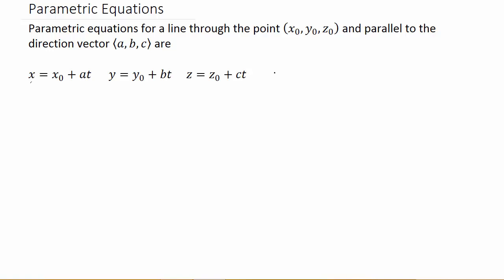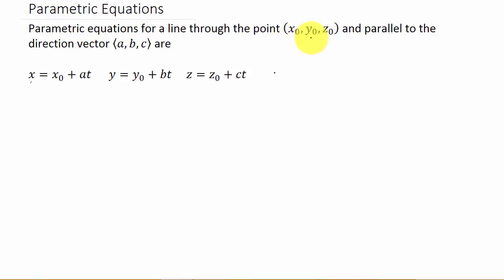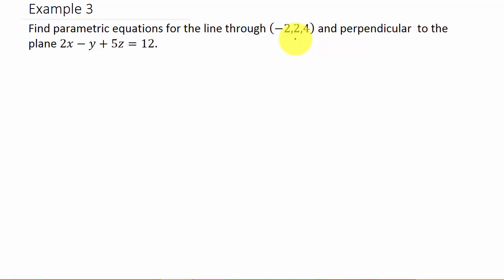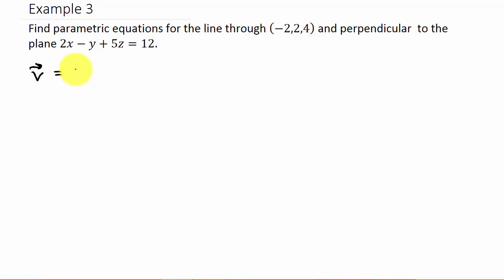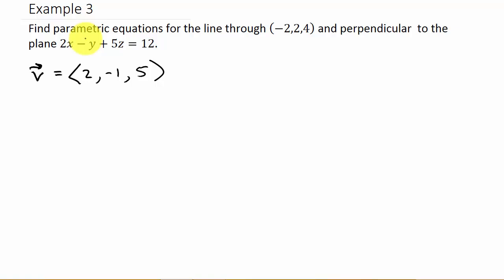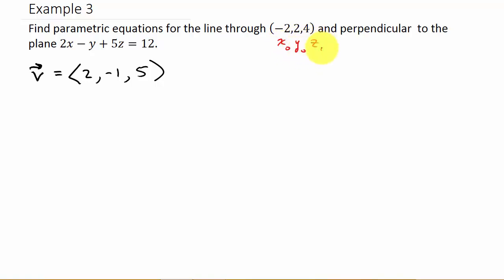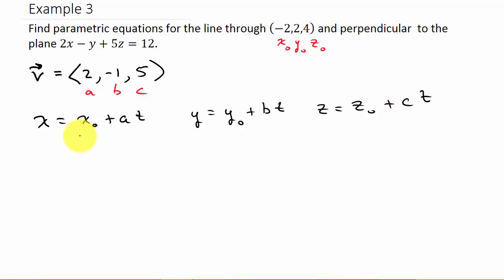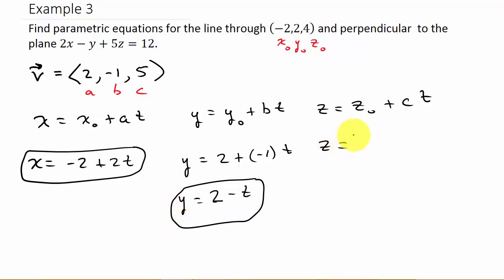Finding Parametric Equations Through a Point and Perpendicular to a Plane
This video shows how to find parametric equations passing through a point and perpendicular to another plane.